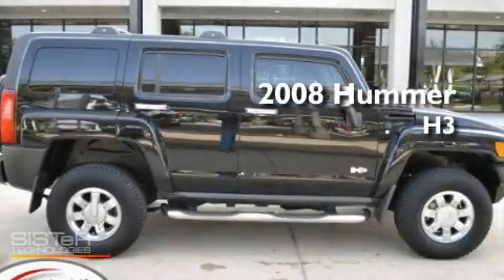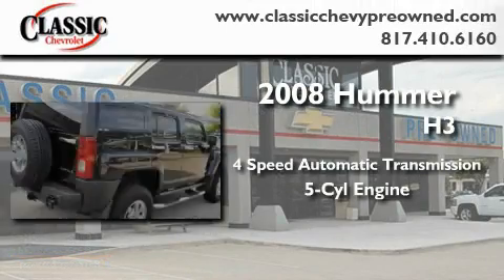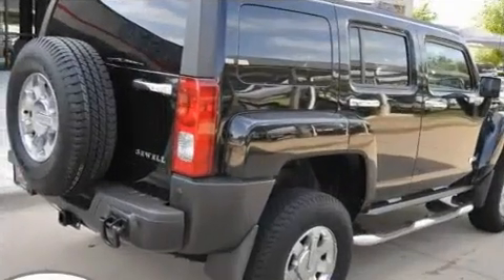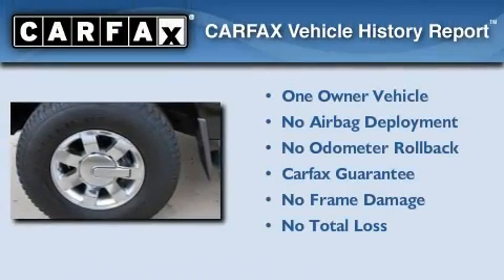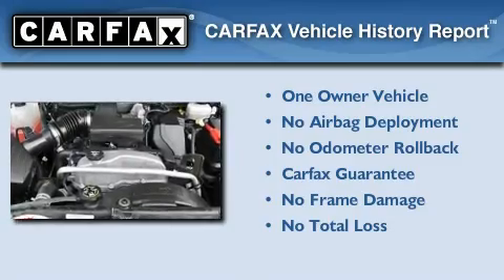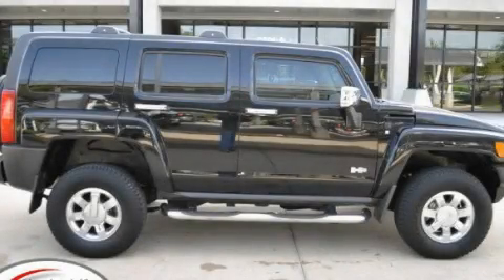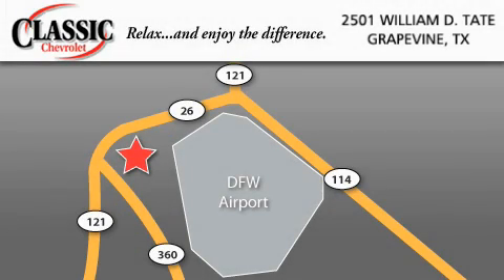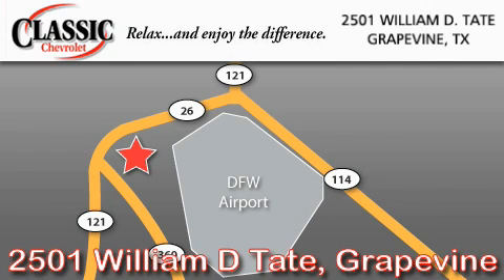2008 HUMMER H3 Ft. Worth TX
Year : 2008

 Make : HUMMER

 Model : H3

 Engine : Gas 5 3.7L/223

 Trans . : Automatic

 Exterior : Black

 Miles : 36,149

 Interior : Tan

 Classic Chevrolet

 2501 William D Tate

 Used 2008 HUMMER H3 Grapevine TX